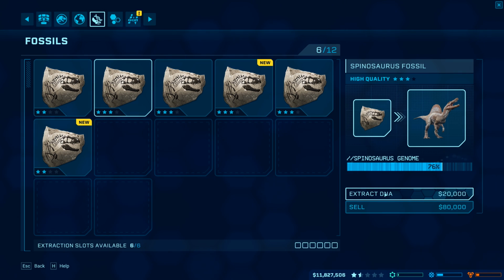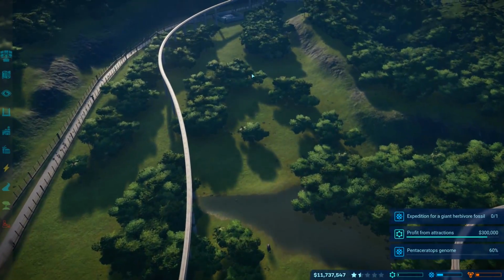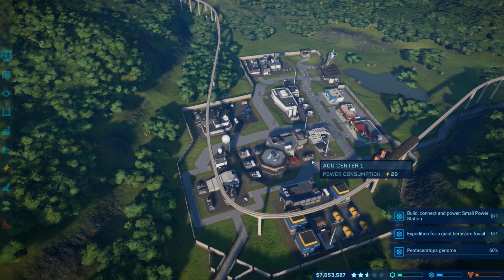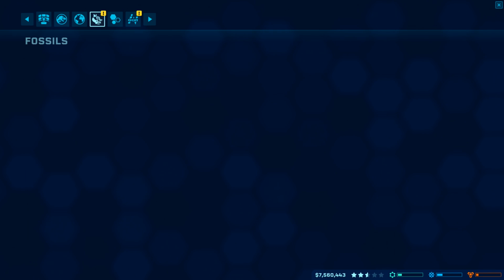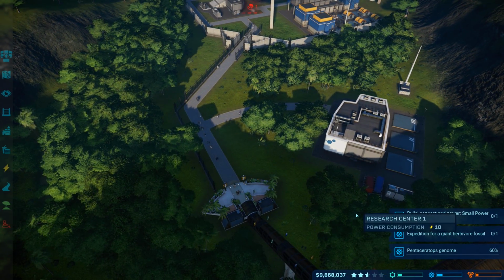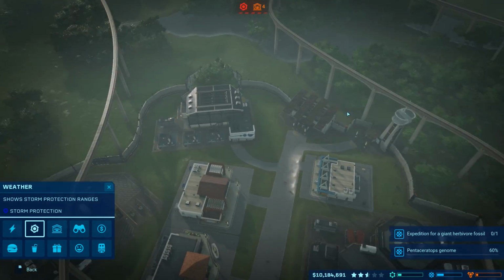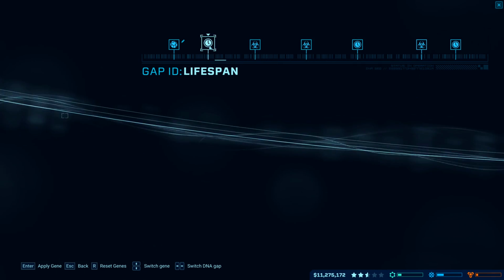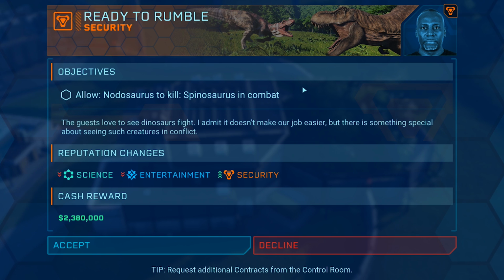Jurassic World: Evolution Ep.45 - BUILDING THIRD / CARNIVORE DINOSAURS ISLAND! (Gameplay Let's Play)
Jurassic World: Evolution gameplay & let's play with Waffle! Jurassic World: Evolution is a dinosaurs simulation game where you build your own Jurassic World theme park with dinosaurs!

Place yourself at the heart of the Jurassic World / Jurassic Park franchise and build your own Jurassic World. Bioengineer dinosaurs that think, feel and react intelligently to the world around them and face threats posed by espionage, breakouts and devastating tropical storms in an uncertain world where life always finds a way.